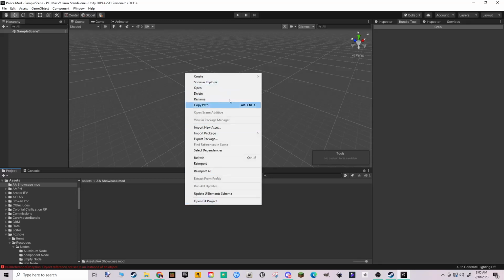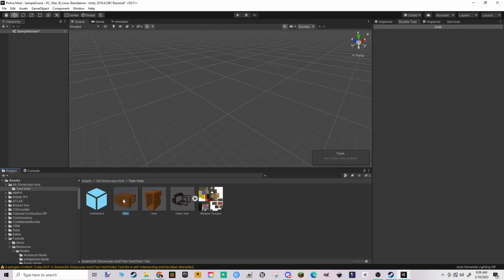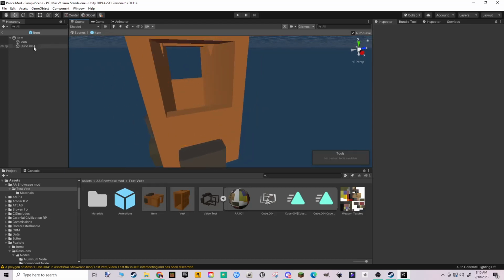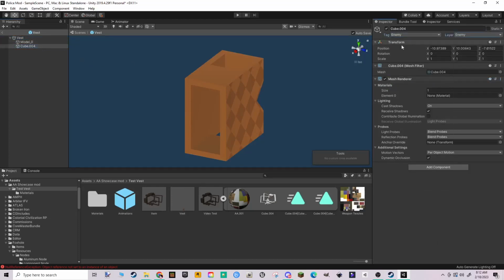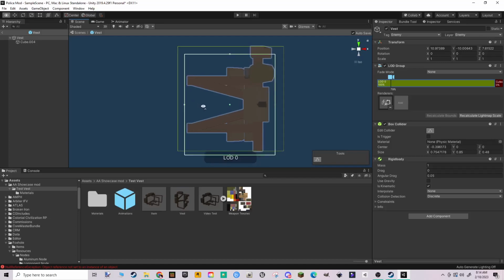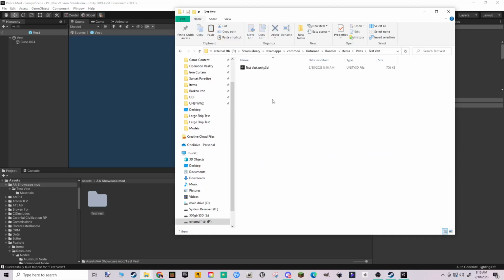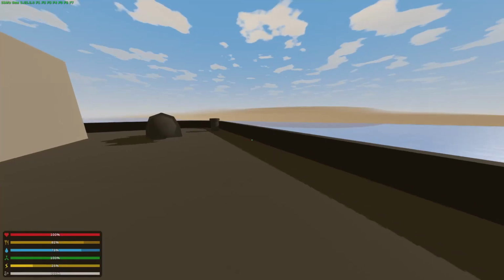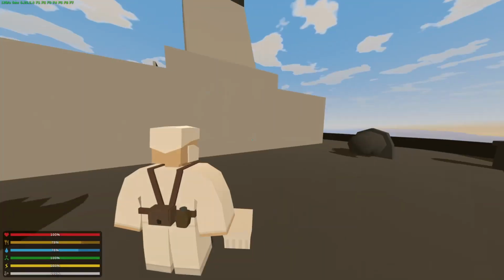How to Unity Vests for Unturned | Unturned Modding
Learn how to put your vest model into unity and turn it into a working item inside of unturned!!

10:00 Unity
13:40 .dat Files
14:21 In-game
14:22 Troubleshooting